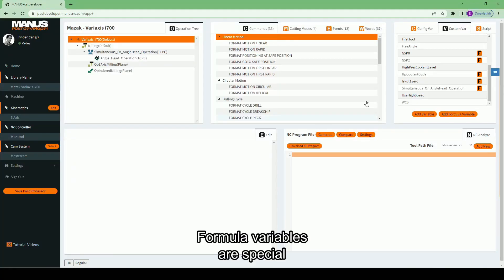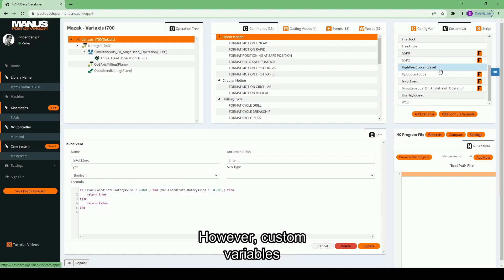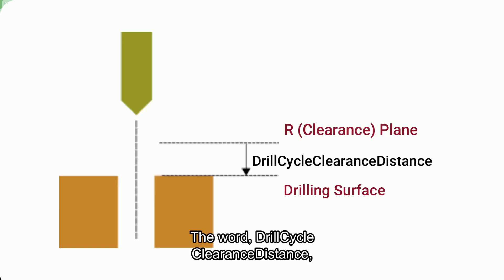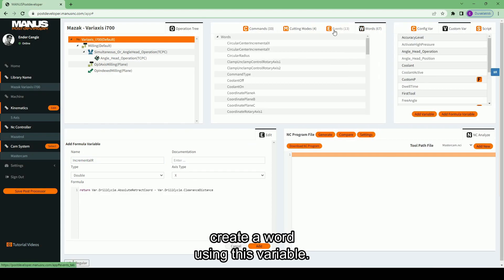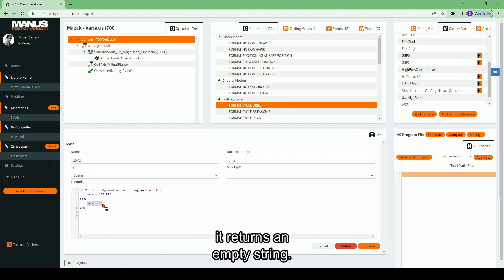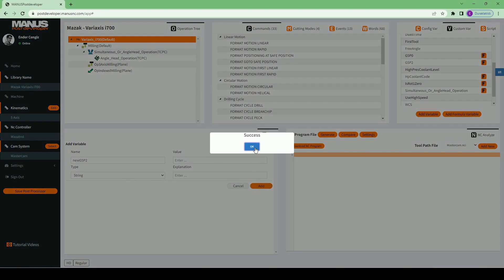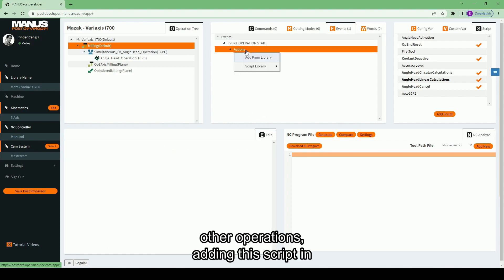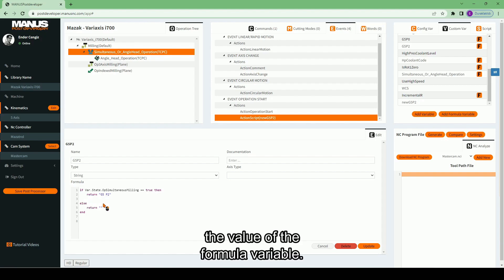09/03: What is formula variable? (How to use them?)